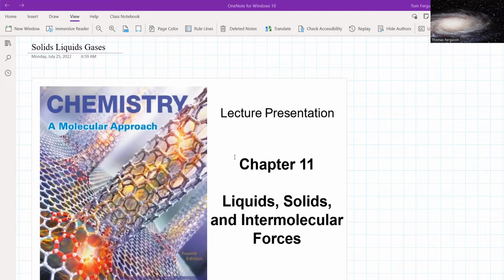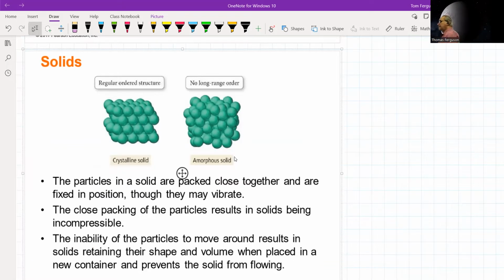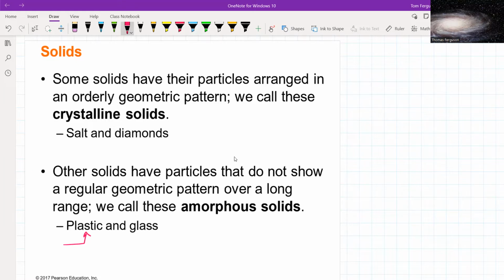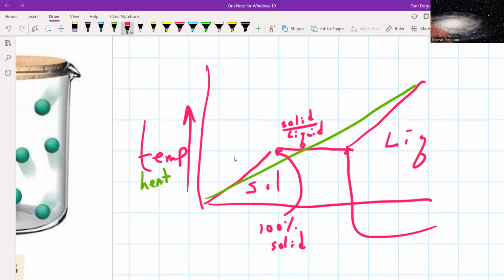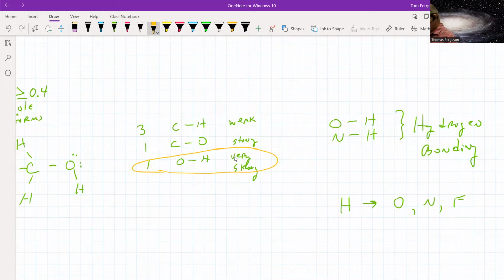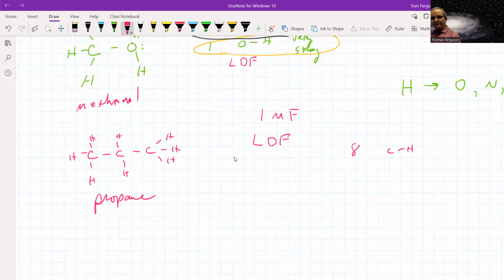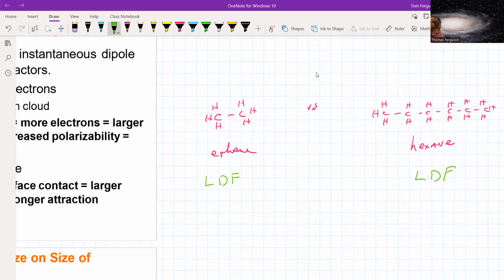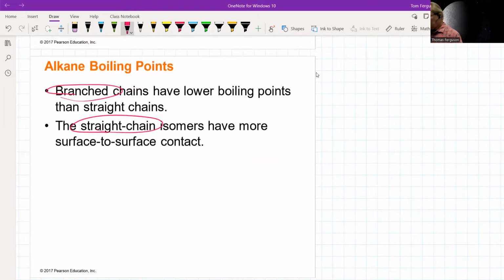Video solids liquids gases 7 25 2022